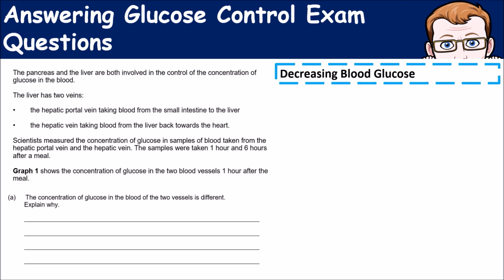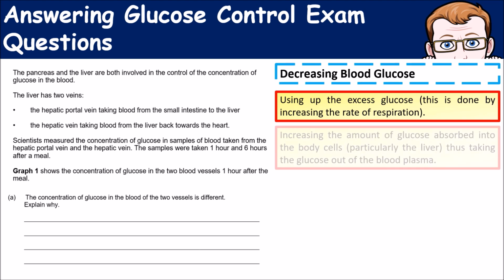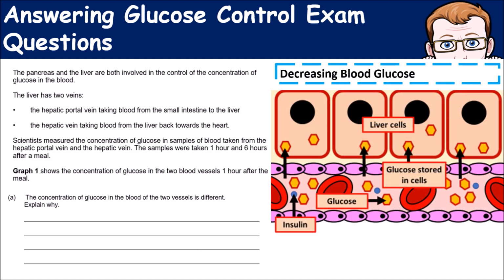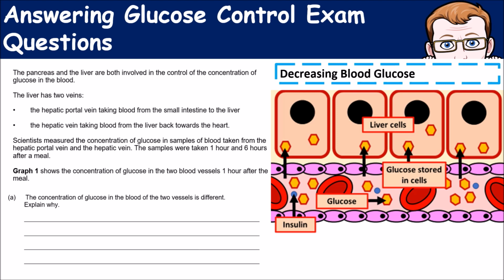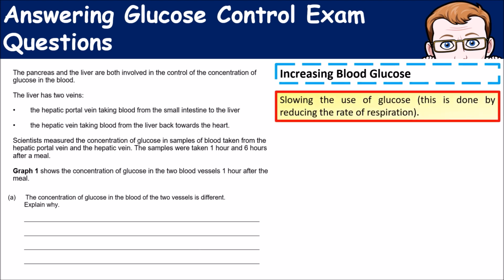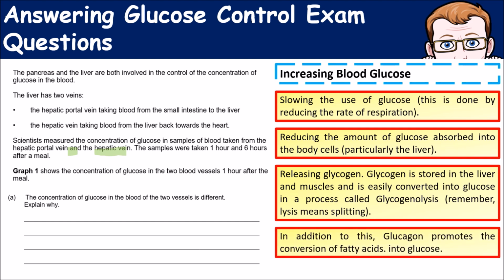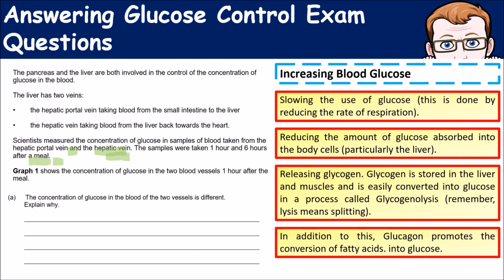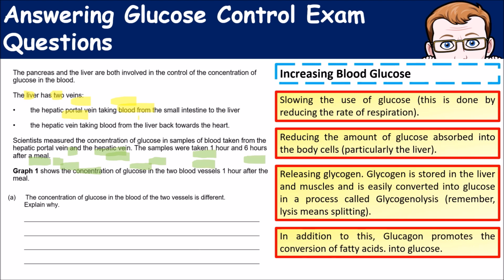How to answer GCSE Biology exam question on the control of blood glucose